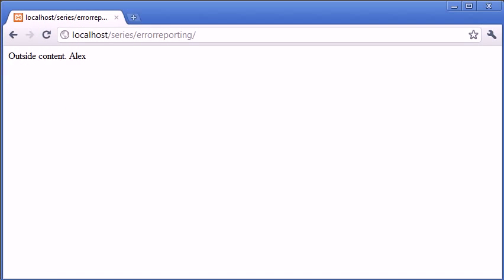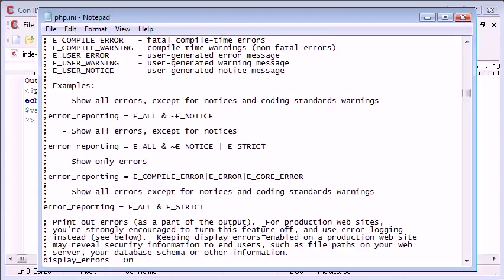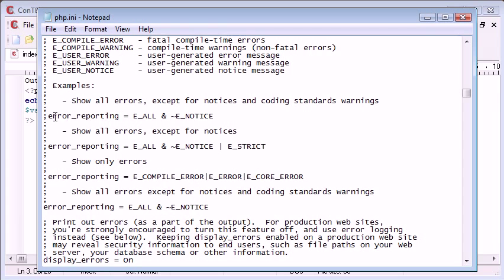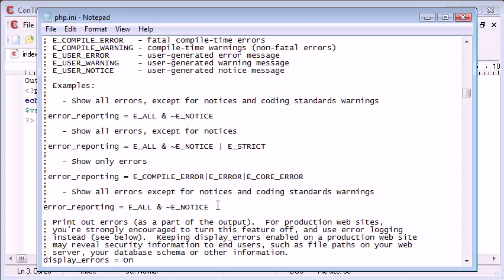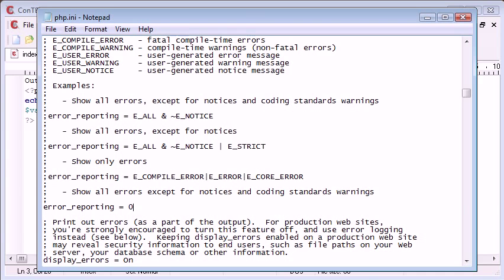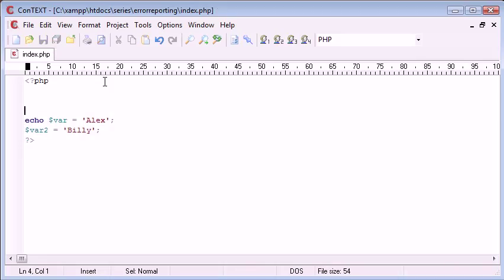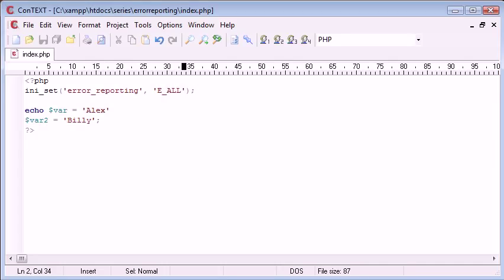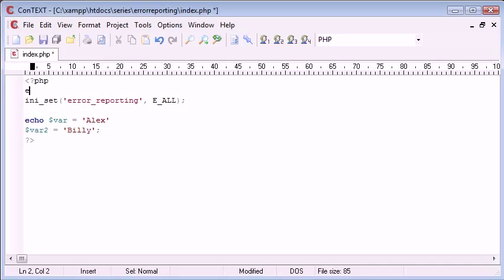Beginner PHP Tutorial - 15 - More on Error Reporting